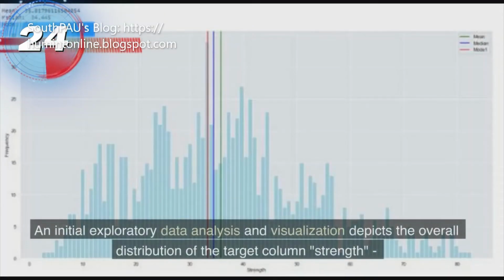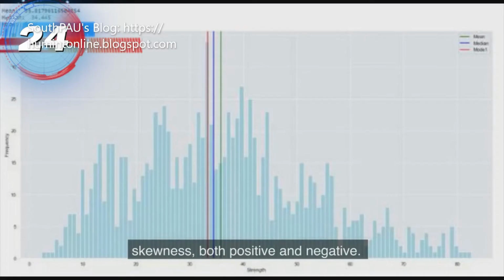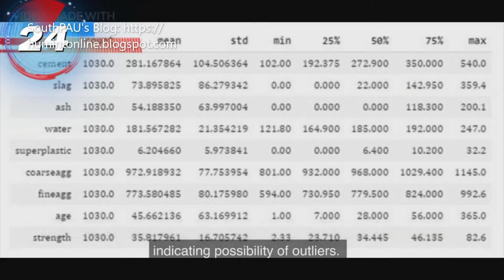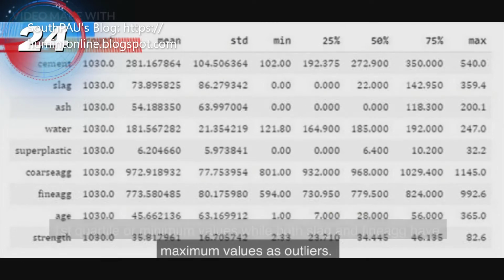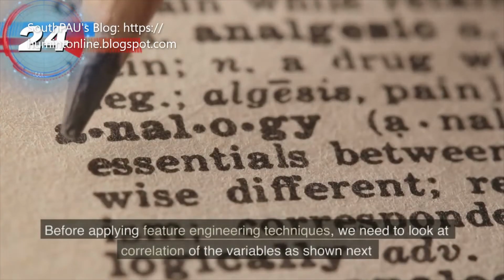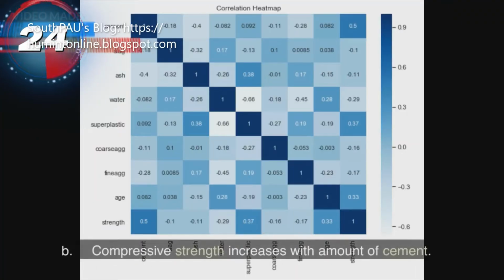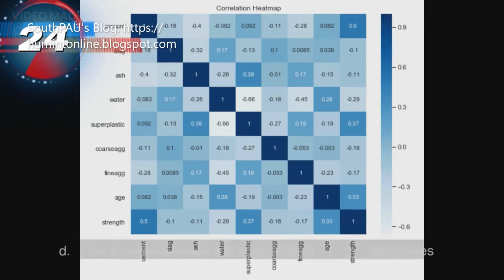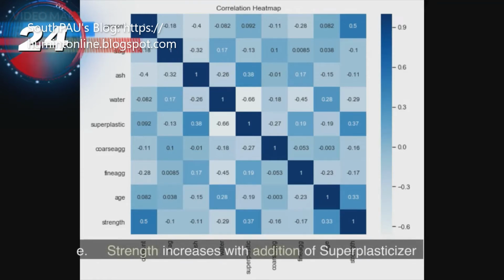Who wins the fight between DATA v/s. DOMAIN? OR Pitfalls to avoid for ML MODEL BUILDING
Emerging Technologies Series: Episode 020 - Who wins in the fight between DATA v/s. DOMAIN? OR Pitfalls to avoid for ML MODEL BUILDING

In this video about machine learning, you will learn about the following:
a. Pitfalls to avoid in model building for machine learning
b. Data Analytics versus Domain Knowledge
c. Real world example of model building
d. Prediction of Concrete Cement Strength

Timestamps:
0:08 Introduction
1:26 Problem statement
1:47 Step 1
2:07 Observations as per data analytics
2:44 Step 2
2:53 Observations as per data analytics
3:15 Domain knowledge based observations
4:06 Conclusion

Ahamevyaham by Prashant A U - I Am The Universe!

Interesting stuff on topics like Product Management, Artificial Intelligence, Blockchain, Cybersecurity, Machine Learning, Data Science, Digital Transformation, Operational Excellence, Life Coaching, Vedic Astrology, etal.